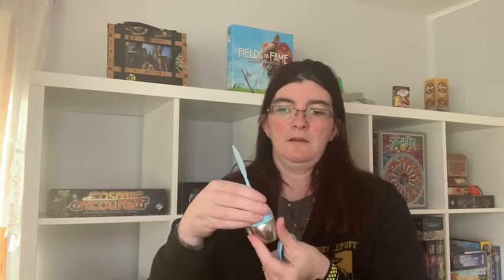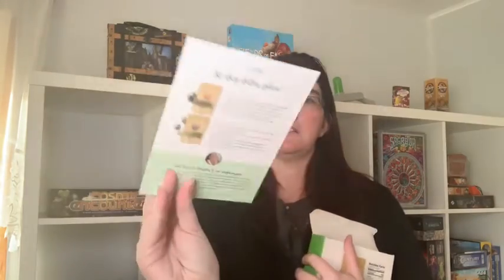Teami Easter Kit Unboxing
Use codes
vinitaLAV1 FREE 13.5oz Lavender Tumbler with purchase of $39+
Through 4/21/19. Let me know if you use my code so I can thank you 😊